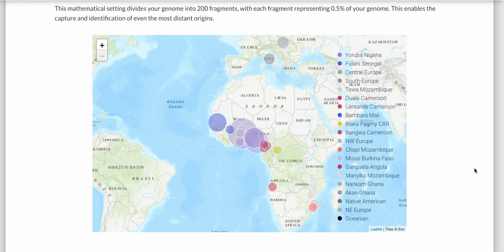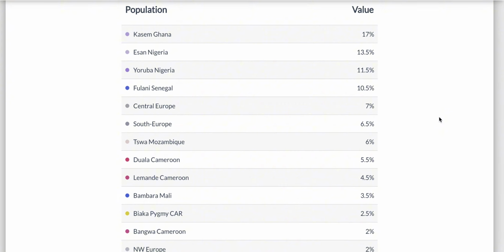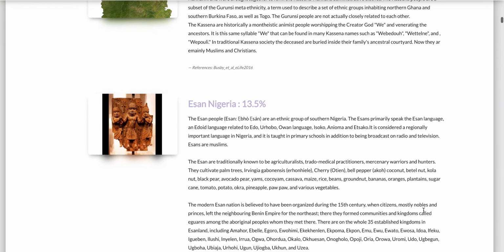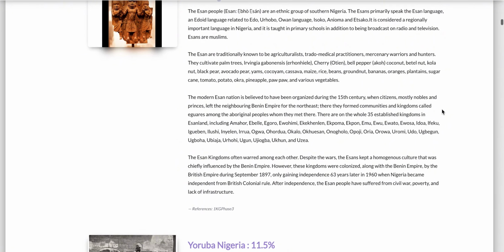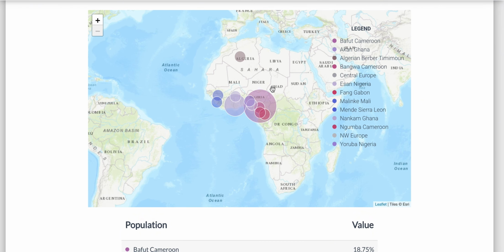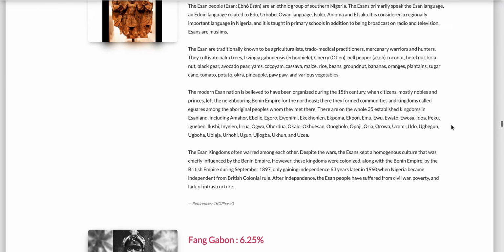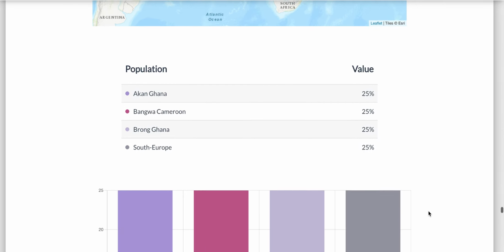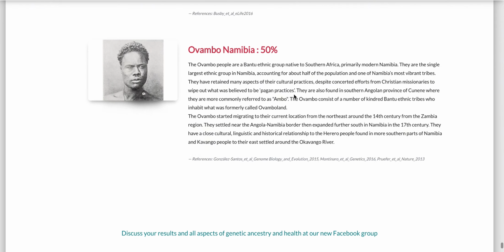YourportalDNA North African Results | African American | WHO ARE WE?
These are the results of Your Portal DNA North African. These results were uploaded using AncestryDNA. In subsequent videos I will show results from other DNA companies, my haplogroup, and we will explore a scientific mystery as to why my sister and I have different haplogroup results. But for now please donate to my cause to do the research
consider donating to my Go fund me for further research

2 fragments = parents, 4 fragments = grandparents, 8 fragments = great grandparents, 16 fragments = great great grandparents. I'm typing this correction here!